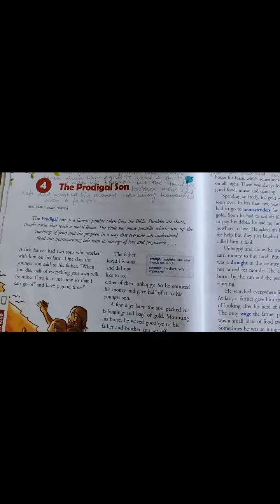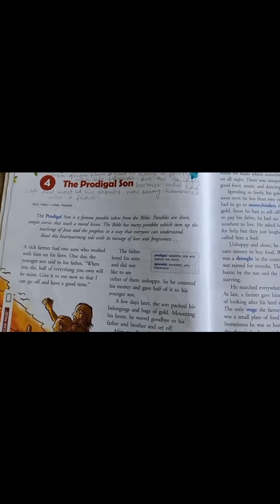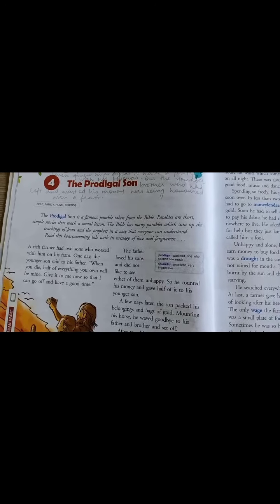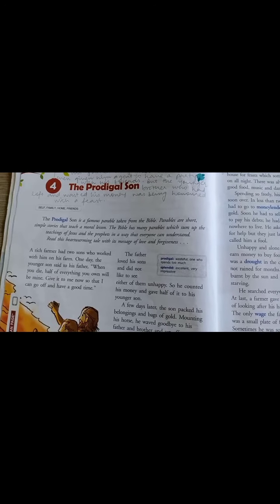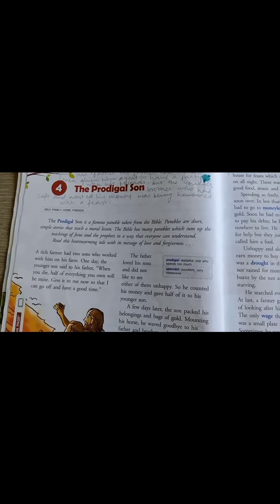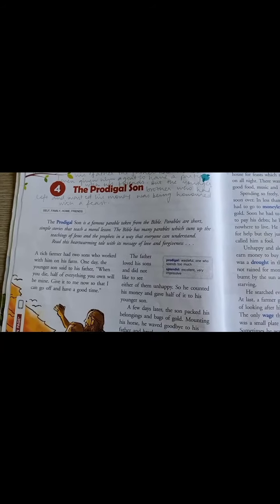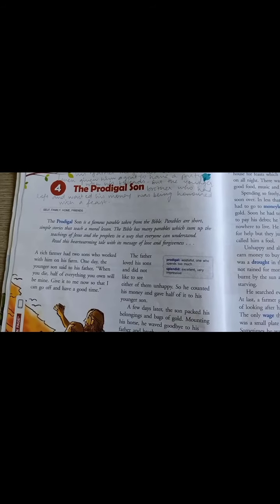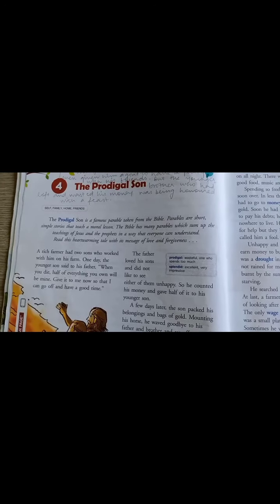Class-4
The Prodigal Son